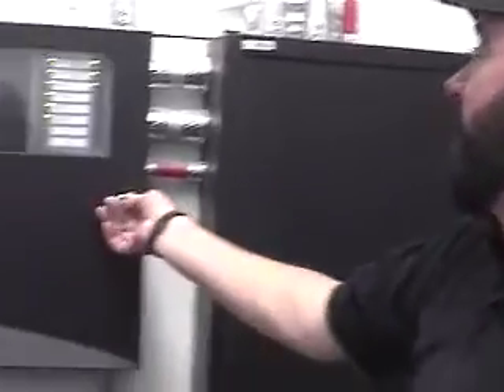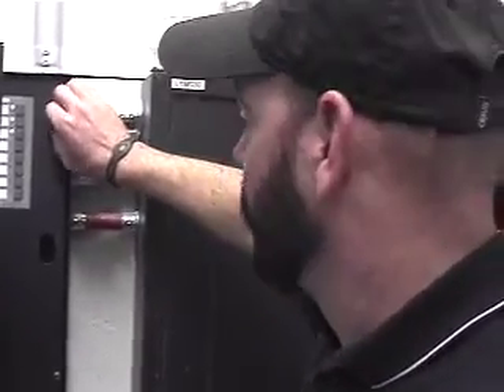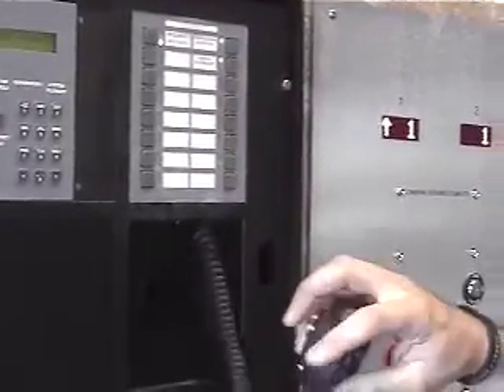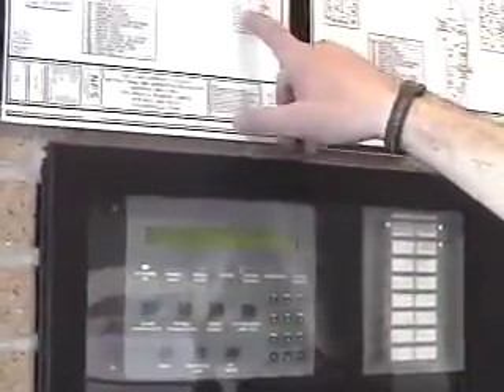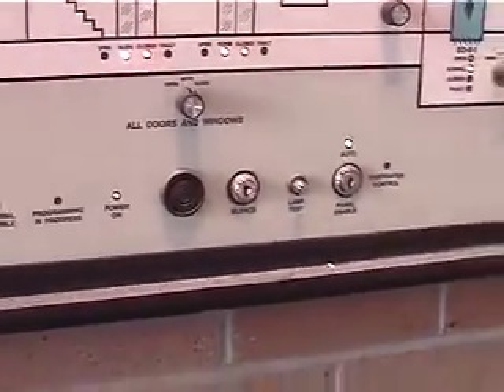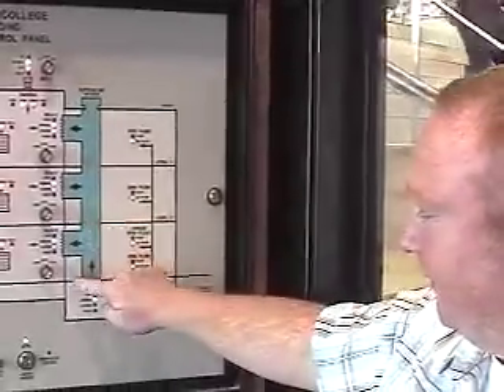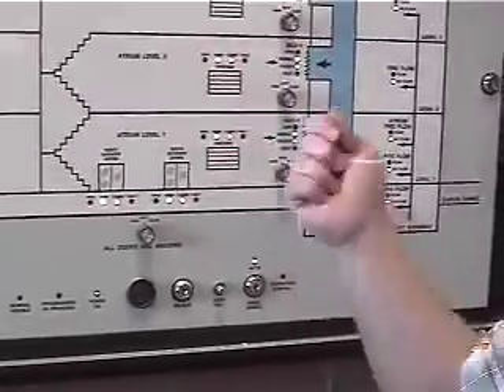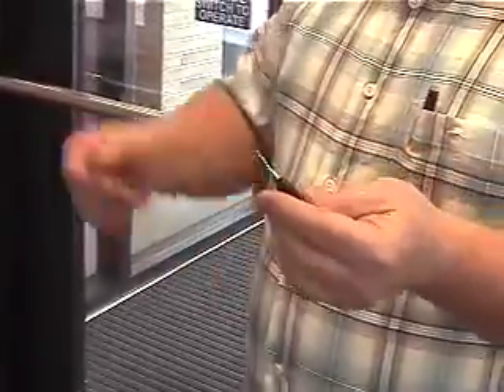Fire Alarm (35336)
Salt Lake Community College
Instructional & Administration Building
Taylorsville. Utah